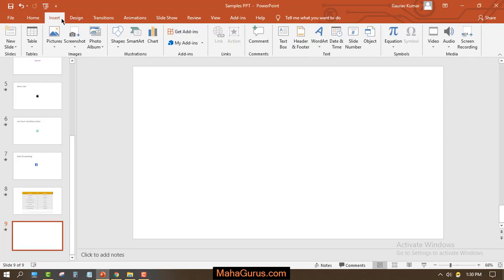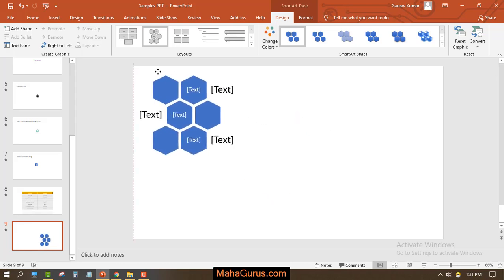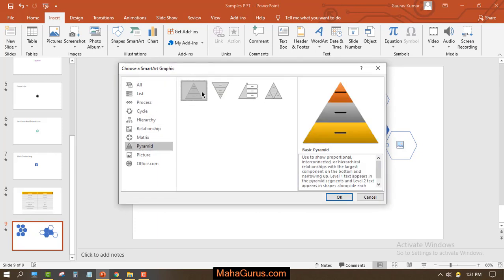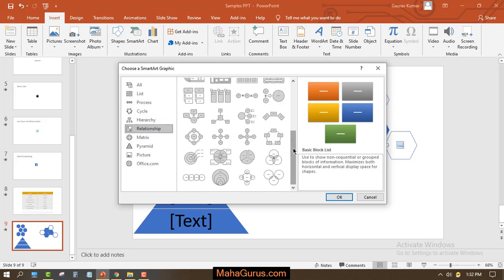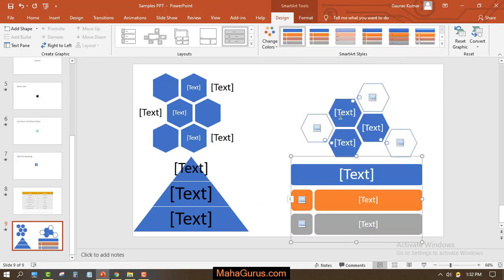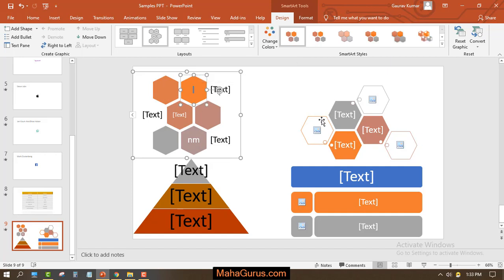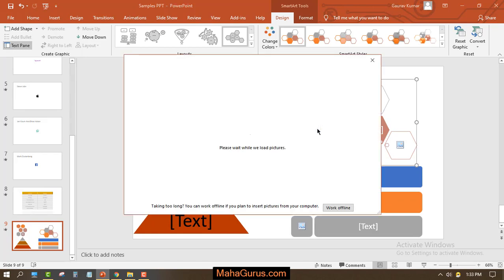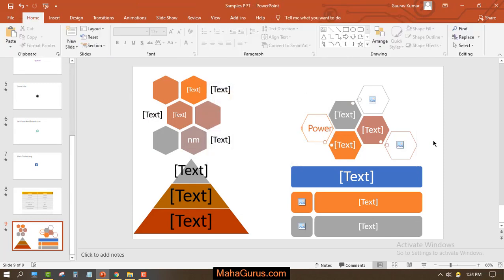How to Edit Smart art in Powerpoint | Create Different Smart art in MS PowerPoint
How to Edit Smartart in Powerpoint | Create Different Smartart in MS PowerPoint